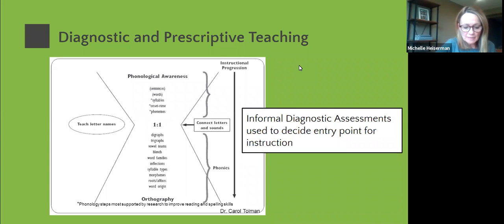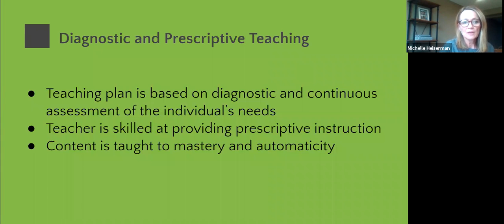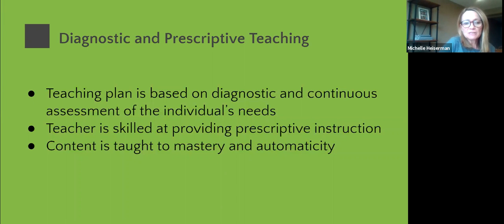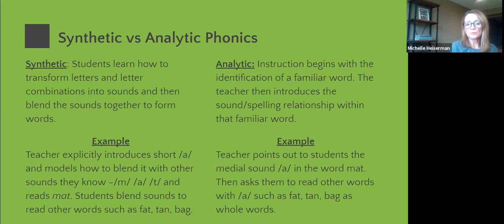Structured Literacy Video 3